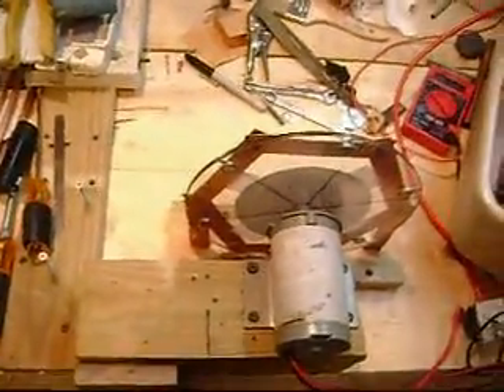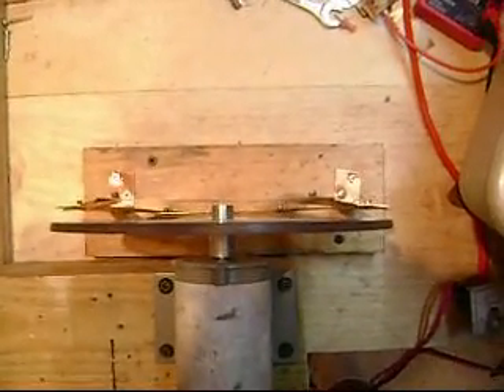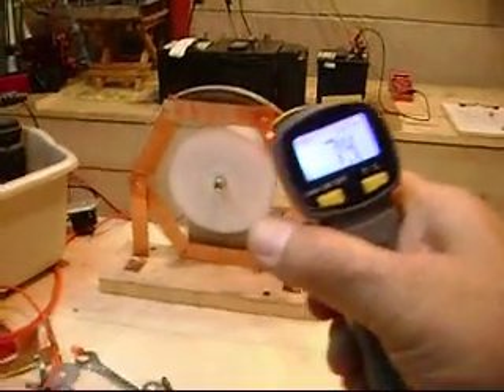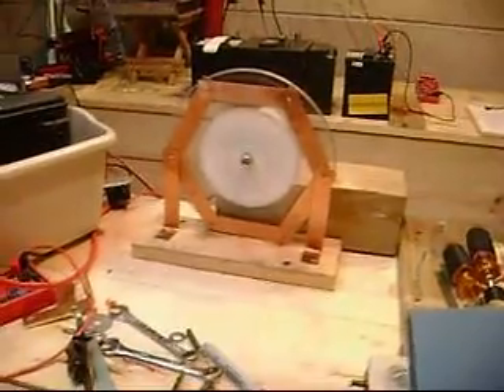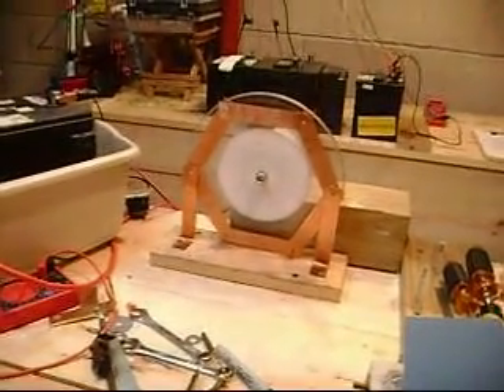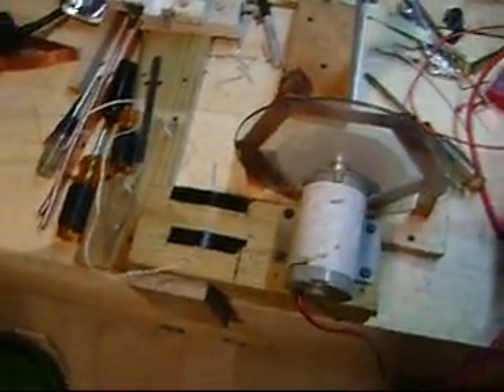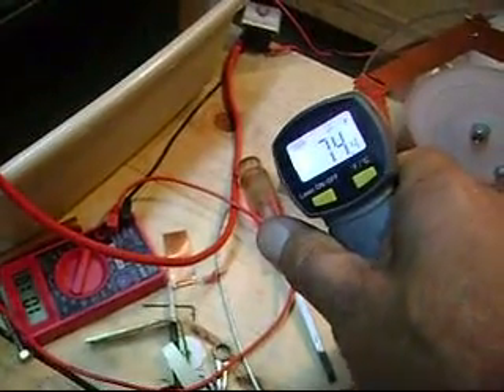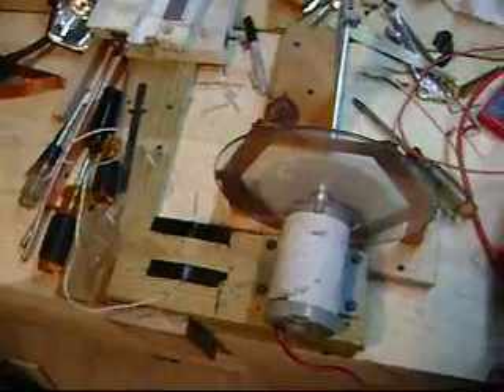HEATING COPPER STRAP WITH MAGNETS 3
tHIS IS A CHANGE TO A FULL CIRCLE OF COPPER STRAP